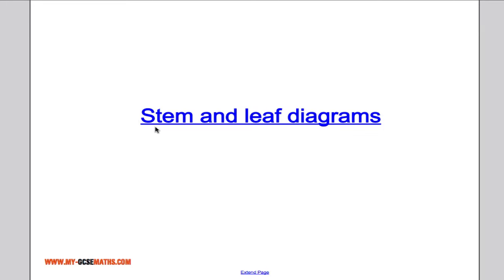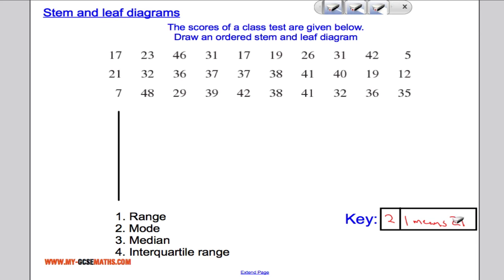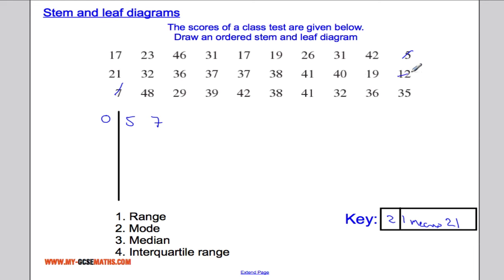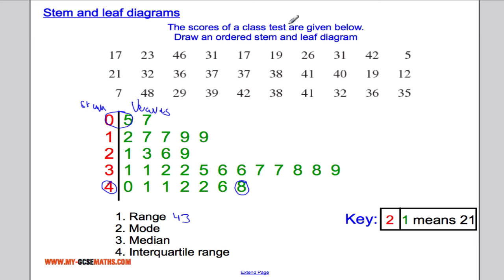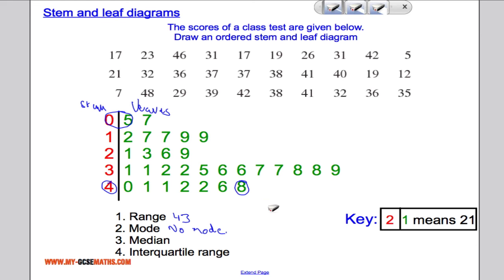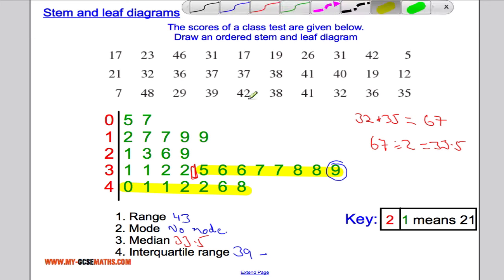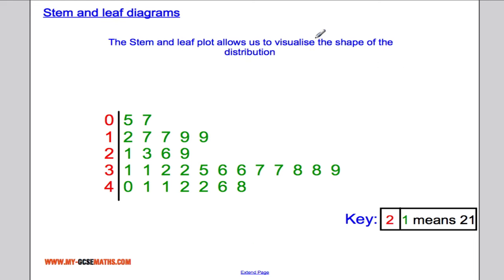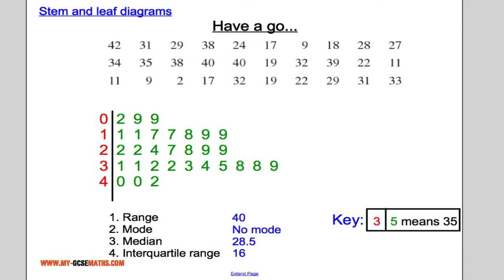Stem and leaf diagrams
How to draw and interpret stem and leaf diagrams